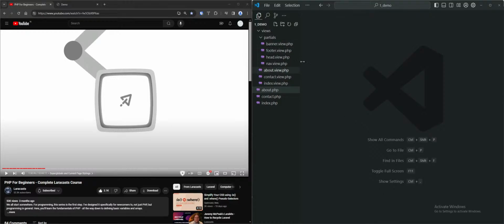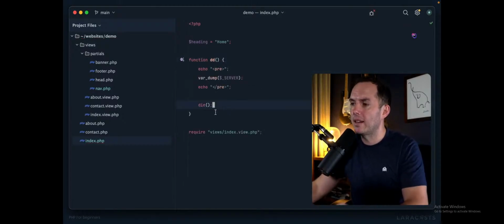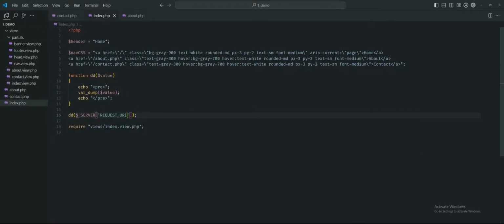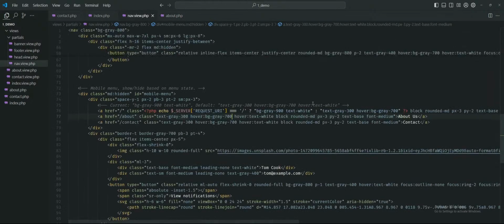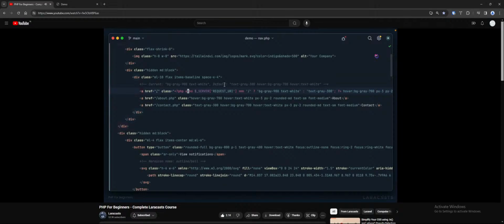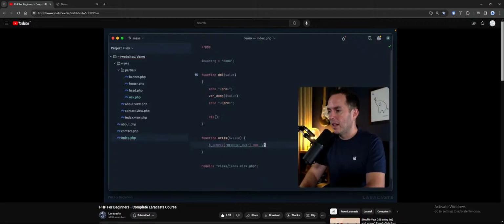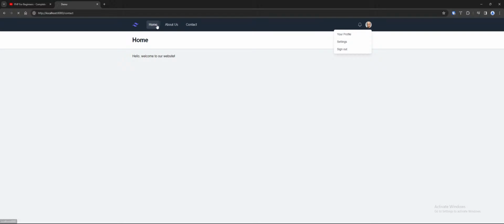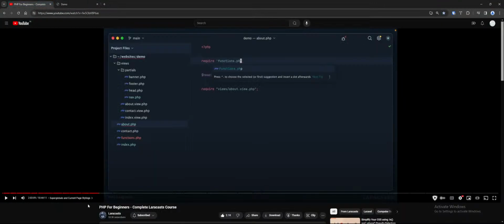Learning PHP [Episode 11] Superglobals and Current Page Styling